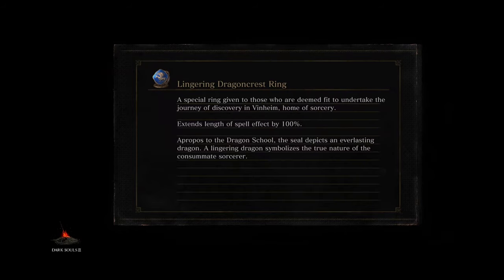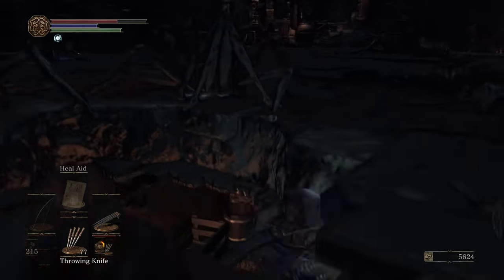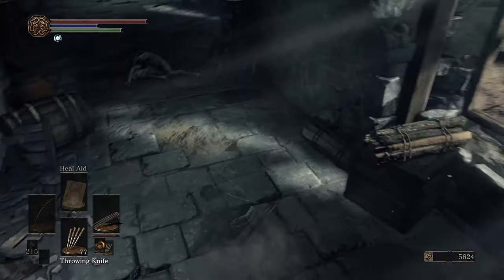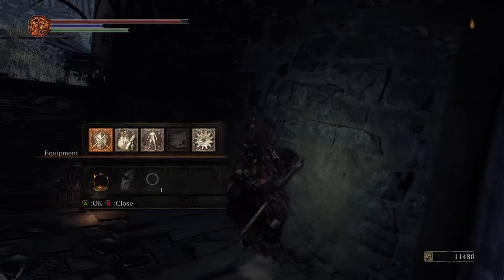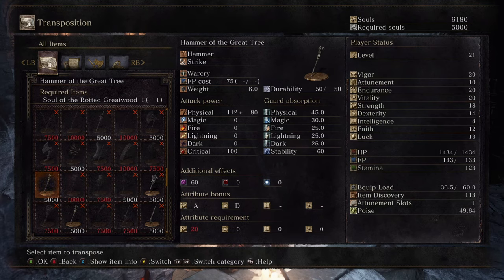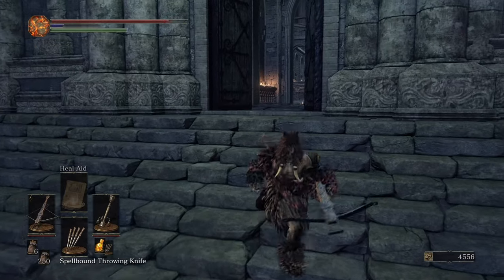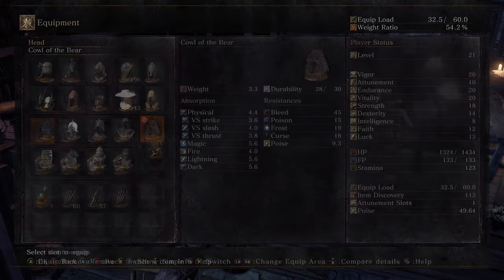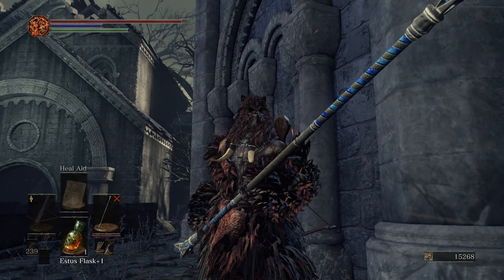Dark Souls 3 - Cinders Mod Pt 4